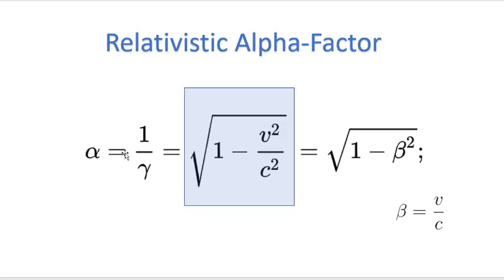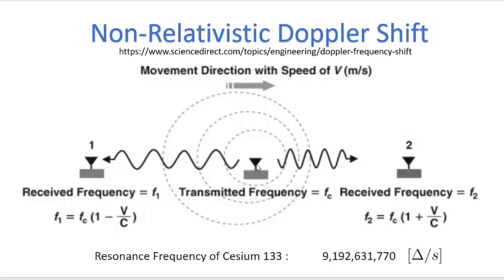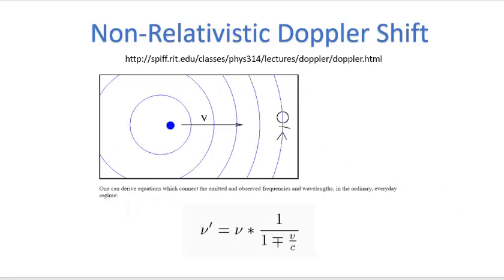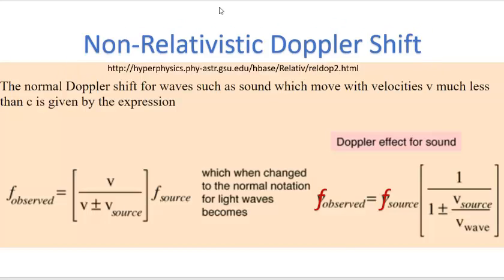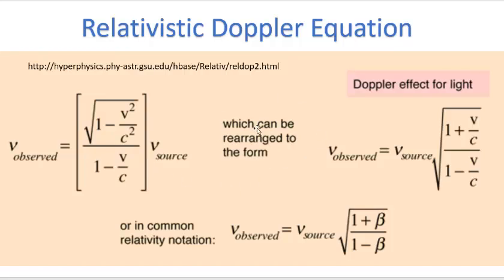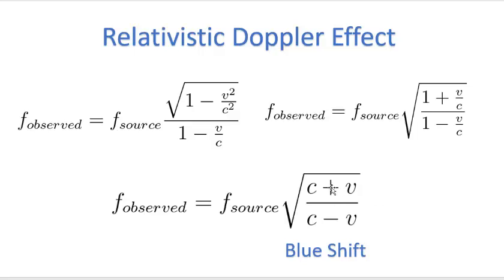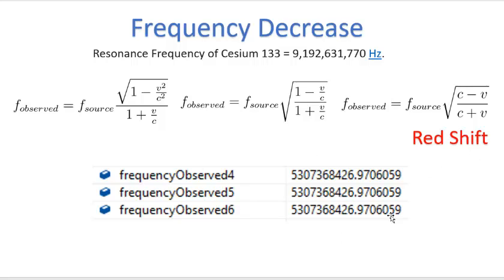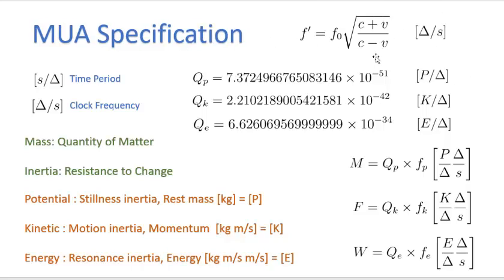On Relativistic Doppler Shift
This video is about relativistic doppler shift.

Here are the links that I reference in this video:
Science Direct

Here are some Latex equations that can be plugged into the above Latex editor:

Relativistic Blue shift
f_{observed} = f_{source}\frac{\sqrt{1-\frac{v^2}{c^2}}}{1 - \frac{v}{c}}
f_{observed} = f_{source}\sqrt{\frac{1+\frac{v}{c}}{1-\frac{v}{c}}}
f_{observed} = f_{source}\sqrt{\frac{c+v}{c-v}}

Relativistic Red shift
f_{observed} = f_{source}\frac{\sqrt{1-\frac{v^2}{c^2}}}{1 + \frac{v}{c}}
f_{observed} = f_{source}\sqrt{\frac{1-\frac{v}{c}}{1+\frac{v}{c}}}
f_{observed} = f_{source}\sqrt{\frac{c-v}{c+v}}